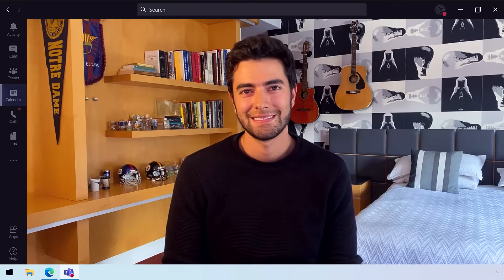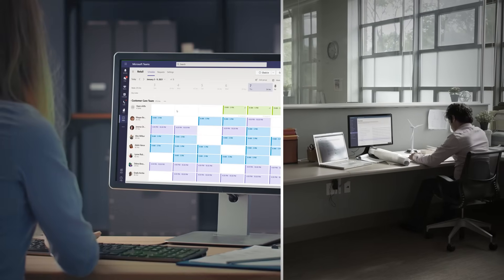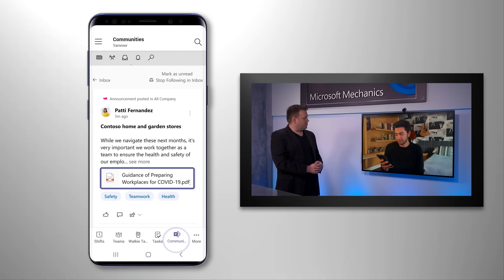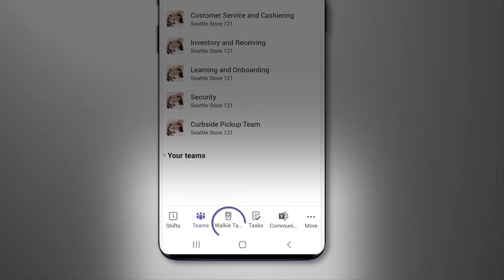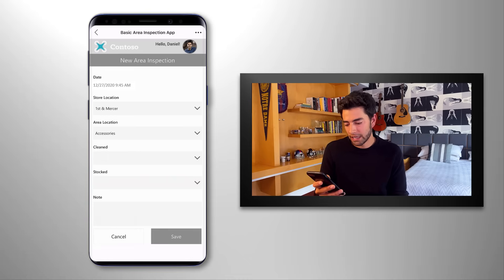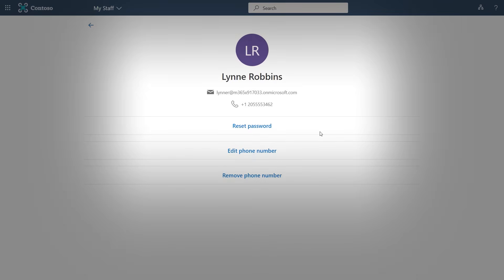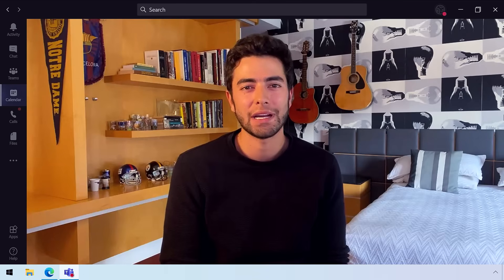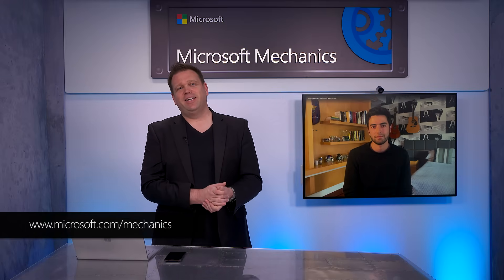Microsoft Teams for frontline workers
Build a consistent experience for frontline workers with Microsoft Teams updates. Take a look at the latest updates for frontline workers in Microsoft Teams. The past year has revealed a gap that exists for essential workers in terms of equal access to technology. By proactively extending the Team's platform to them, you can avoid workers finding their own potentially risky solutions.

Microsoft Teams can run on either personal devices or shared devices, it's integrated with your back office, and it's secured by design. You can also configure it to meet the specific needs of your frontline workers, their managers, or IT. Everybody benefits, and it's a consistent experience. Daniel Hidalgo, Product Manager for Microsoft Teams, joins host Jeremy Chapman to share Teams updates for:

• Frontline workers- easy sign-in, and new capability called Walkie Talkie
• Managers- new ways to manage your Teams with My Staff portal.
• IT- new policy packages, Team templates to speed up configuration, as well as new options for managing shared devices in Endpoint Manager

► QUICK LINKS:
00:00 - Introduction
02:01 - Demo: sign in, navigate the app
04:08 - Communication elements: tasks, private chats, team conversations
05:37 - Walkie Talkie
07:15 - Create unique apps using Power Apps
09:05 - My Staff manager experience
10:51 - Team templates, policy packages
12:02 - New Endpoint Manager preview features to enable shared devices
13:35 - Wrap up

Walk through an entire power app build start to finish